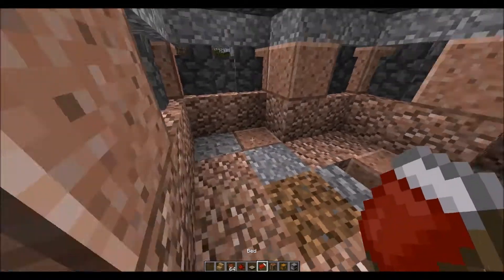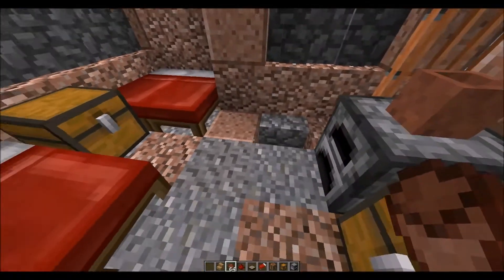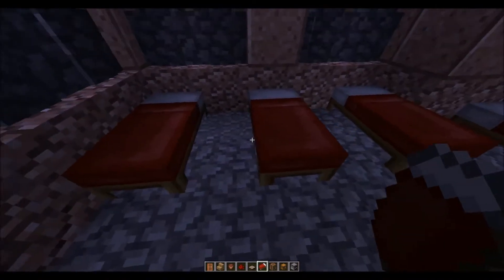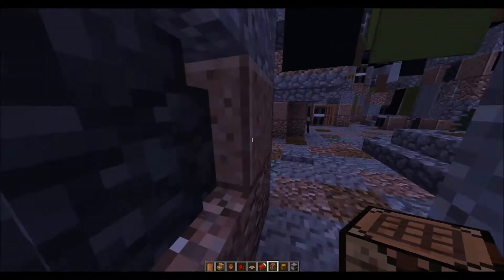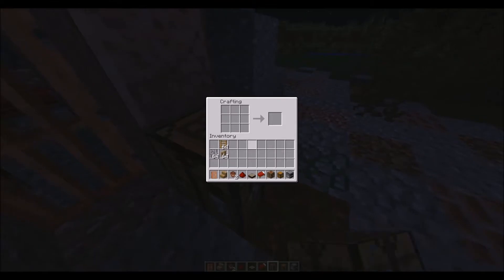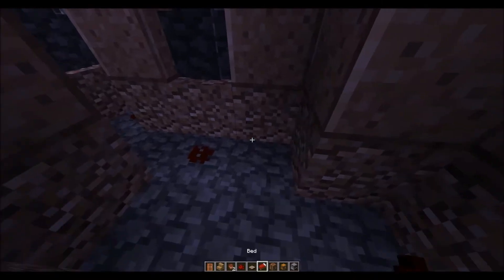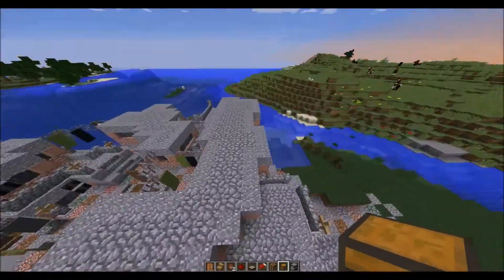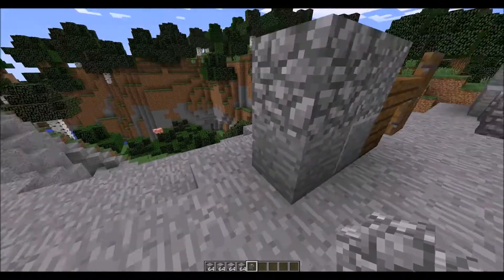Let's Build Ep. 12 Interior of the Slums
All Music Created By: Tobu